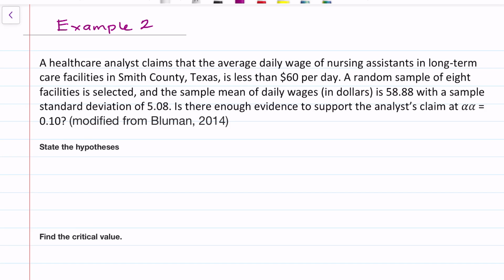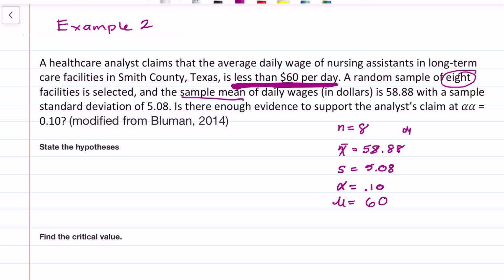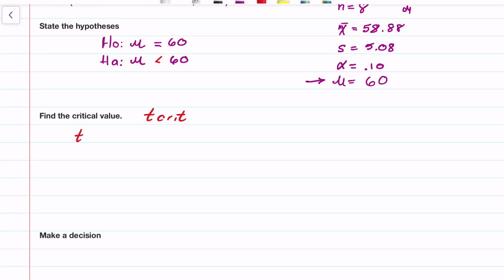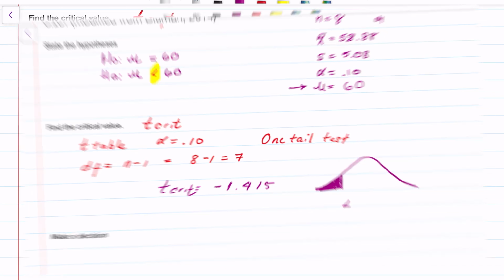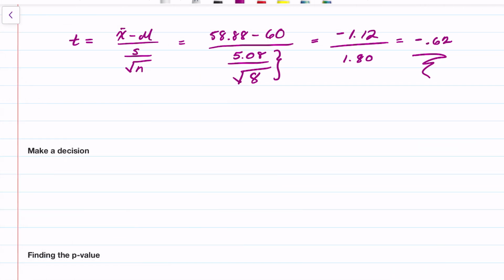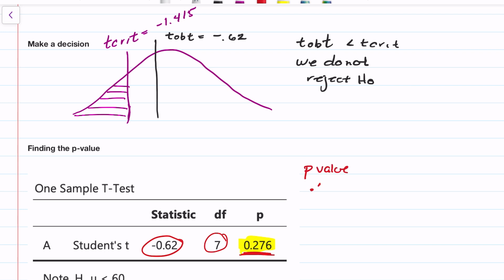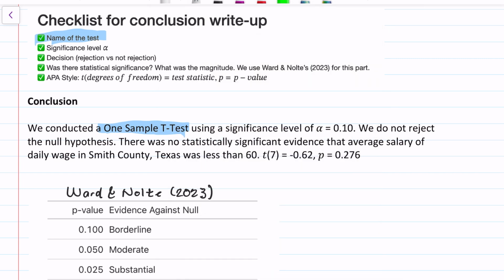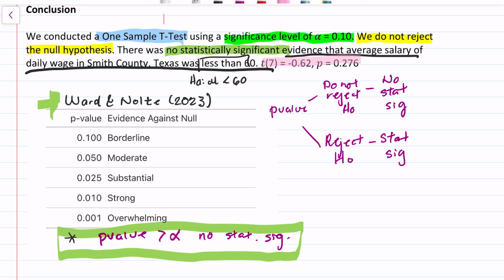Hypothesis Testing t distribution Ex 2